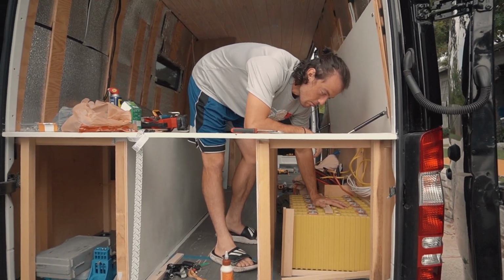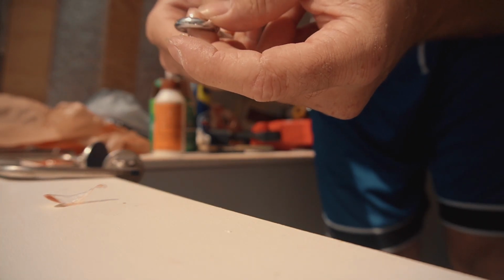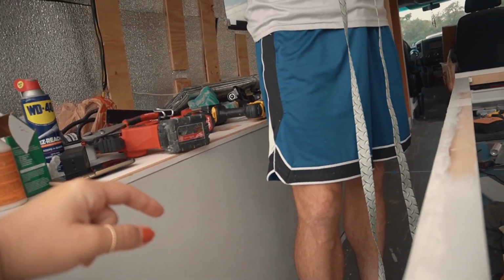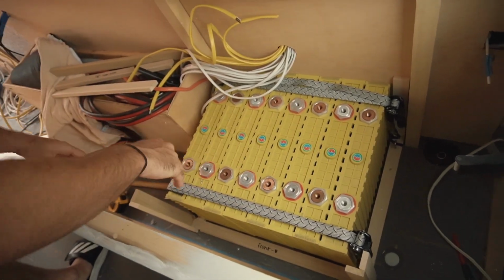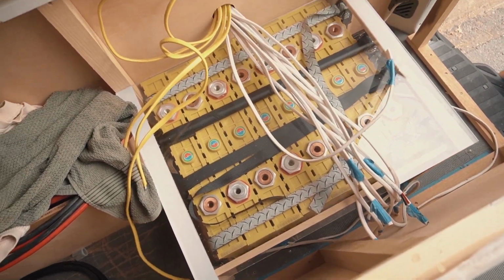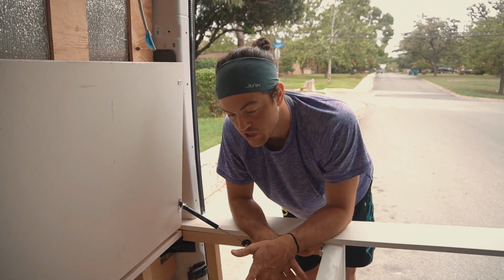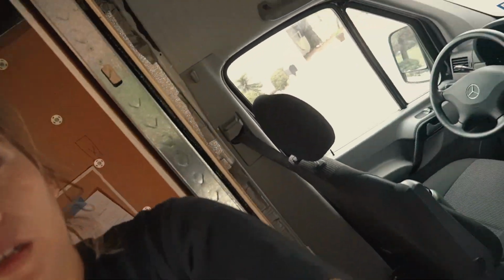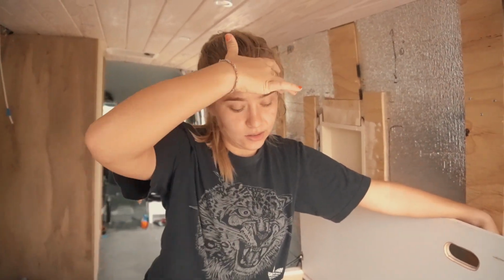Battle Born is OVERRATED SO We BUILT A Battery Box For Our VAN CONVERSION// Van Build Ep.16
We're Numinous Soles,

There we said it. Battle Born Batteries are overrated and overpriced. We chose to go with single-celled batteries. It's WAY cheaper and holds more for the size.

We needed a way t0 hold our batteries in place, have them accessible, and cover them so they don't get damaged. We built a frame using various sizes of polar and velcroed a clear acrylic piece ontop. This was the best idea we could come up with without spending an arm and a leg.

Materials Mentioned//:
Various sizes of polar strips
Single-cell batteries (Link coming soon)
Velcro
Tye downs

Our Van essentials//:
Our TV/computer mount:
Every tool you will need for a van build:
Our Shower pan:
The shower pan everyone has:
Backup Camera: (This item may be currently unavailable)